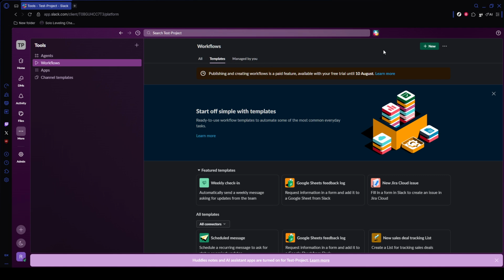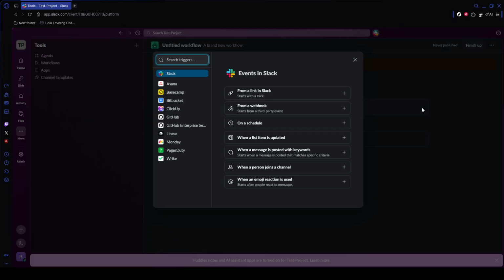How To Create Polls In Slack With Poll Everywhere [Step By Step Guide]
In today's video we cover How To Create Polls In Slack With Poll Everywhere [Step By Step Guide]